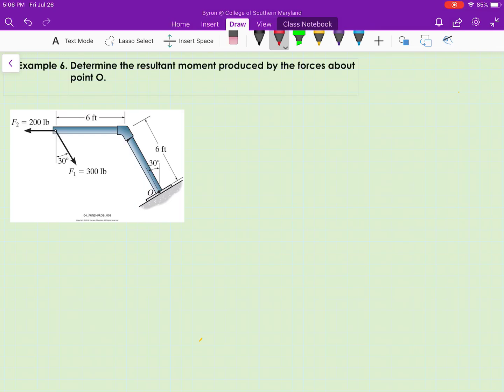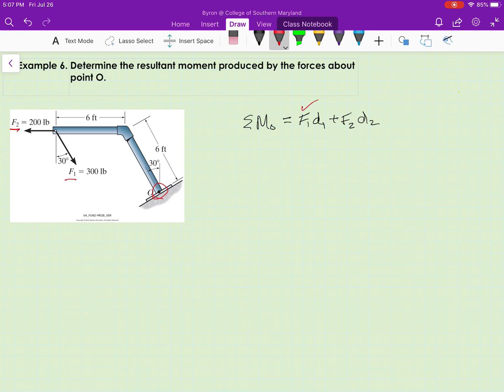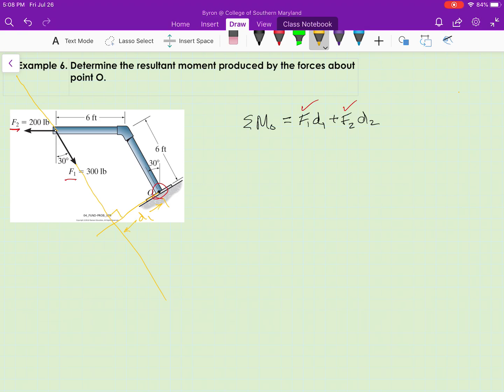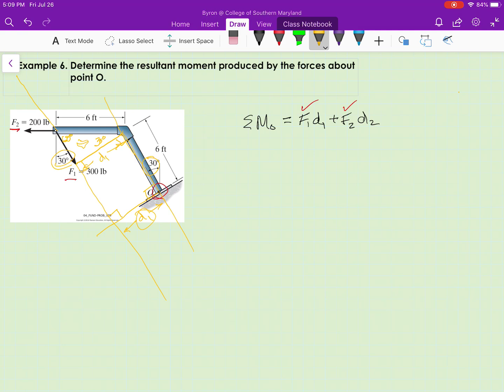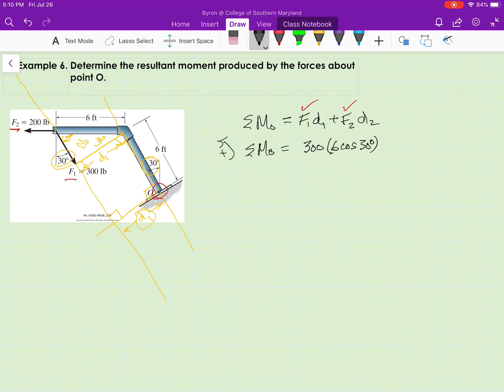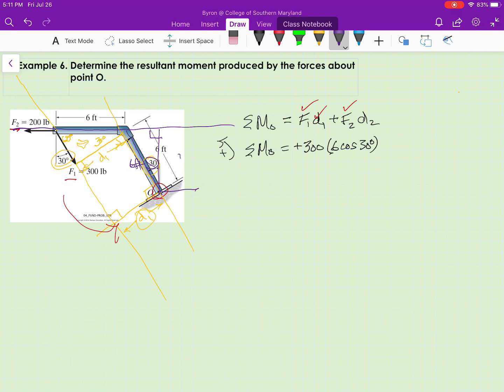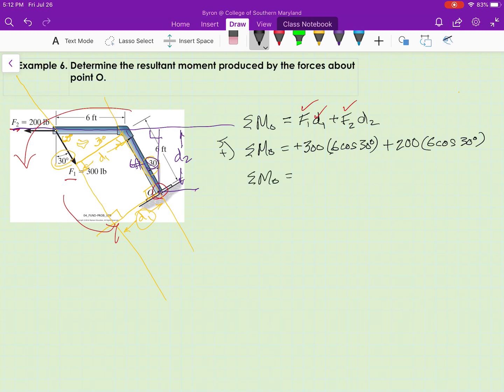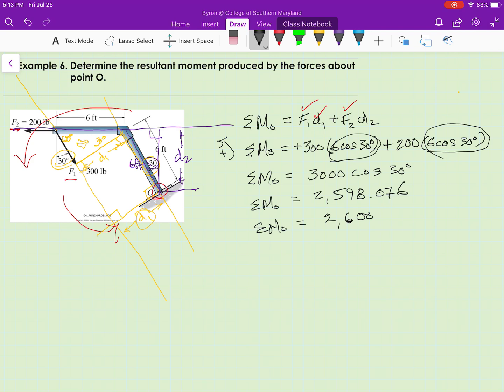Example Problem 6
This is the working of problem F4-9 from Engineering Mechanics Statics (14th Edition) by Hibbeler.  This direct instruction supports a Statics course offered at the College of Southern Maryland.